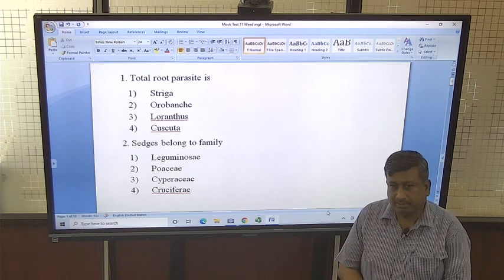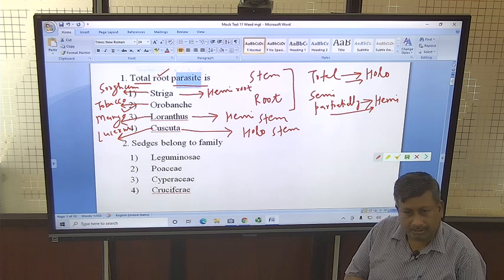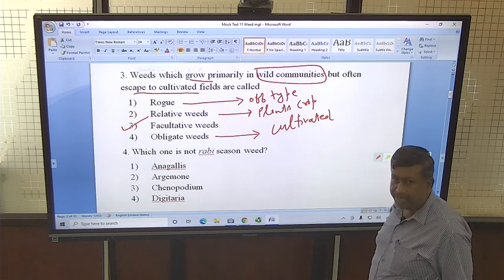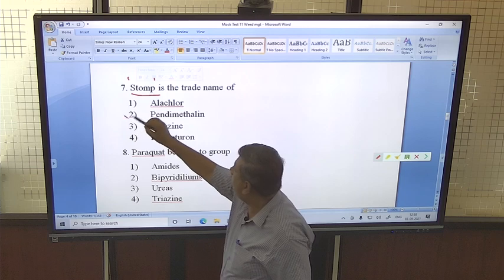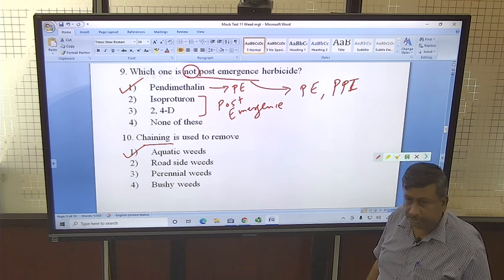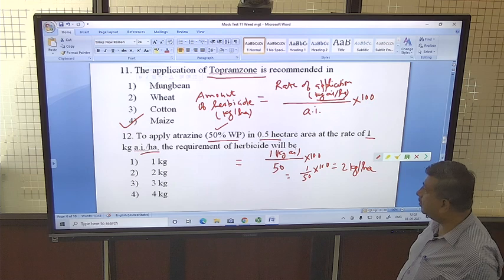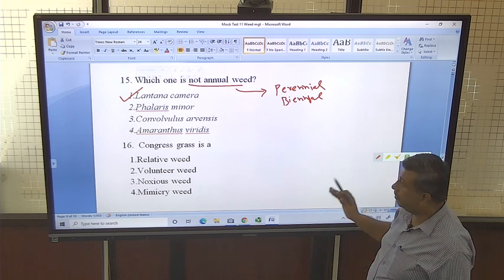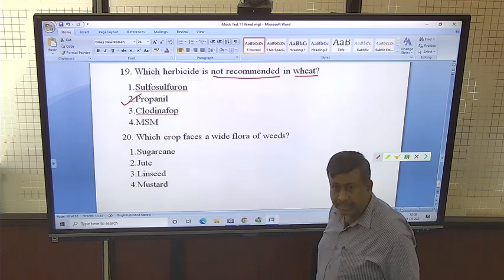Mock Test 9: MCQ on Weed Management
Q. 18 Simazine and Butachlor are banned in India.
Q. 15. Convolvulus arvensis has perennial root system but grows as annual in crop field.